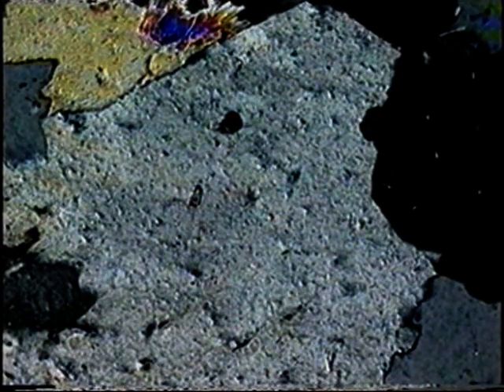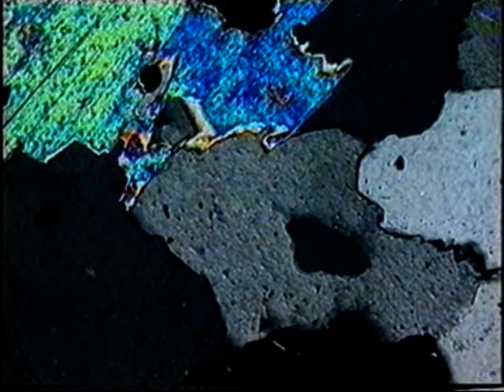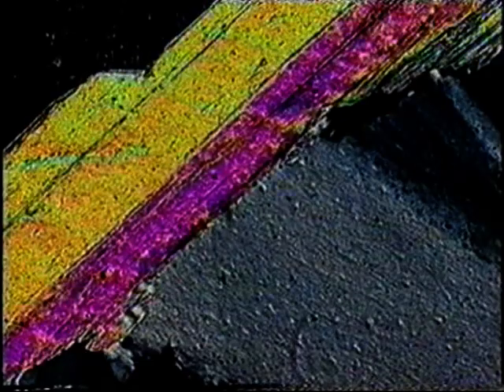Muscovite under microscope